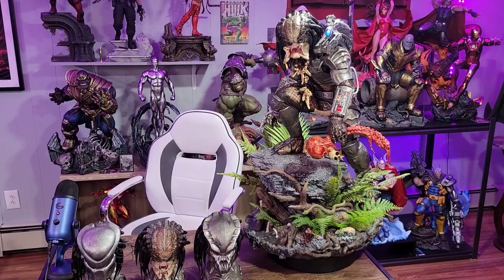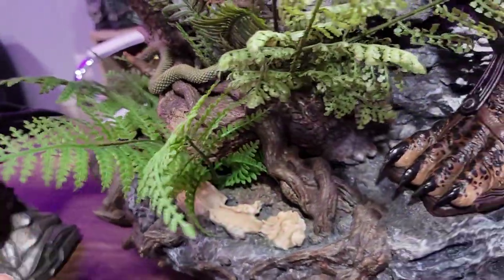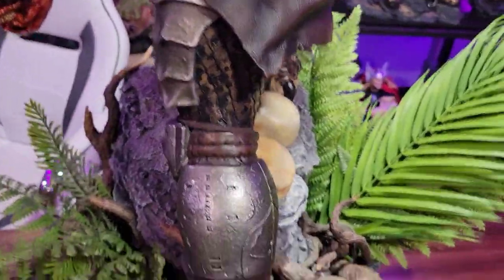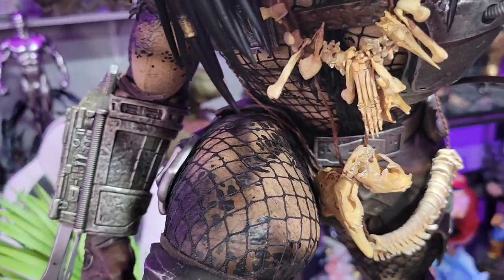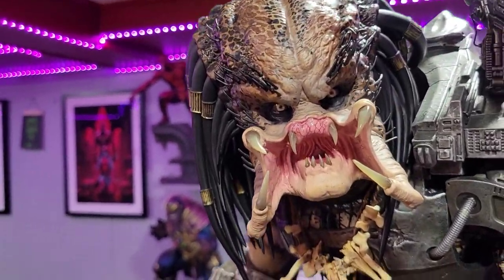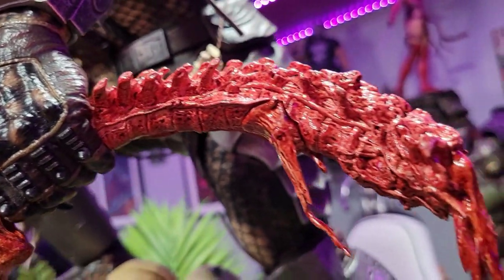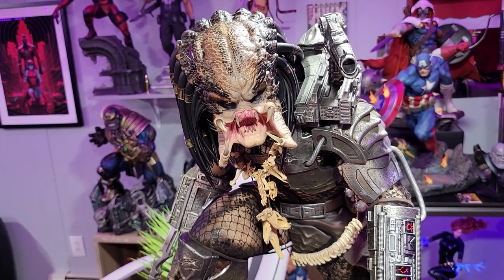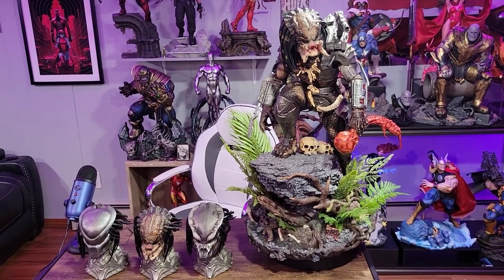prime 1 studio Big game cover art predator review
my thoughts on this great statue